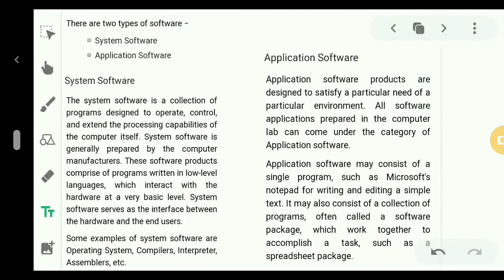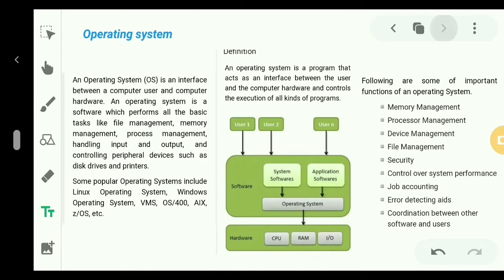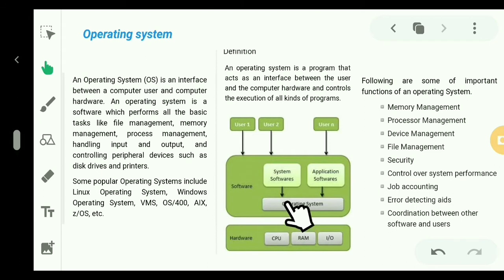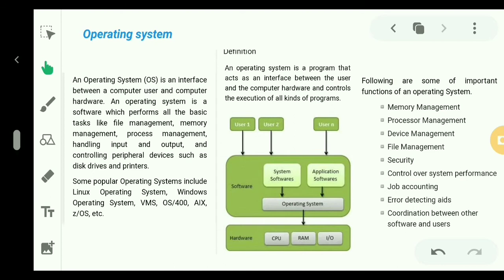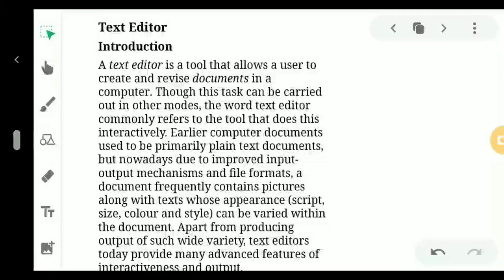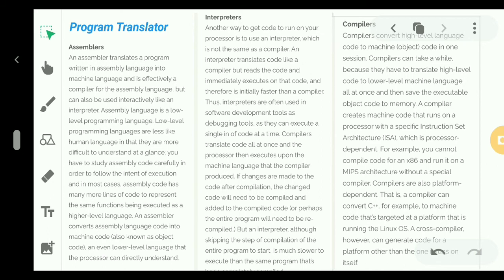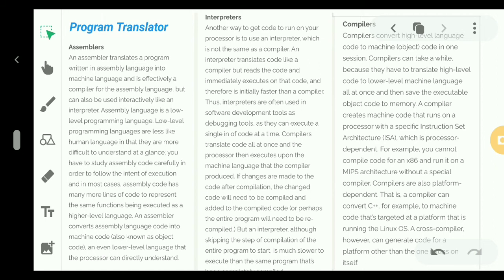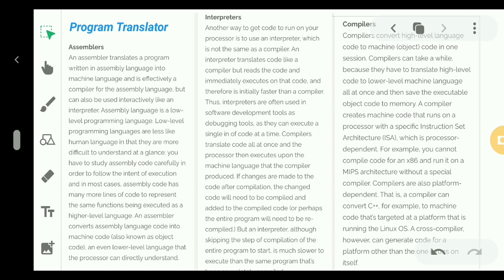Class 11 Computer App Sc ( Ch-5 Software and languages)Part 2